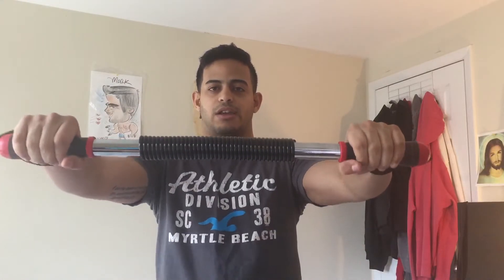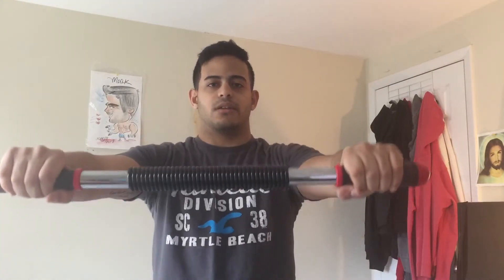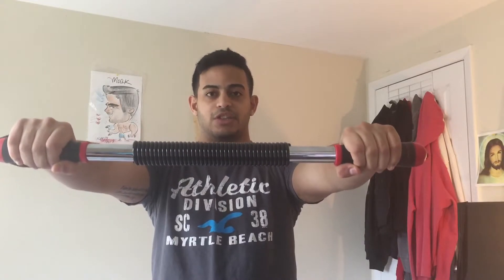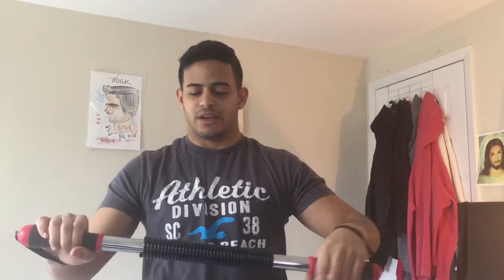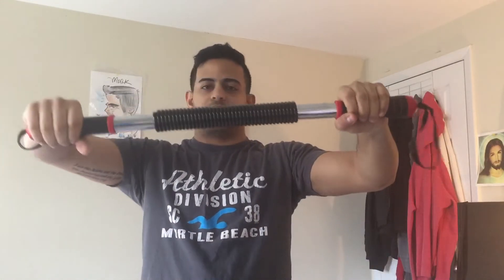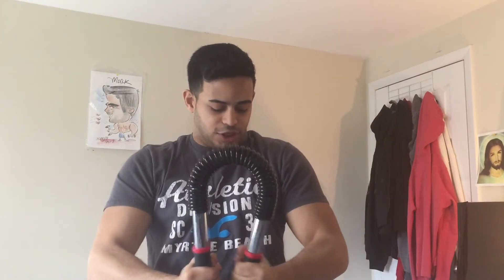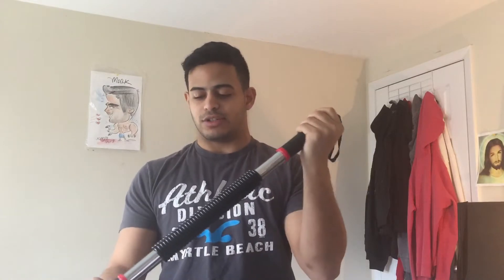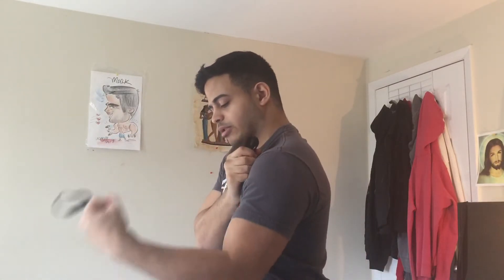Get A Ripped Beach Chest (For spring & summer)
Get A Ripped Chest For Spring & Summer ---

This is one of my favorite spring and summer workout equipment. The amazing power twister can be used at the end of your workouts or as a full work out in its own resulting in a ripped chest for you. It is a spring loaded bar with weighted resistance. I would recommend this to anyone looking to further their gains in or out of the gym. Enjoy this video that is geared towards helping you get a more ripped chest for summer and spring seasons.

Power Twister

- Superhuman Fitness